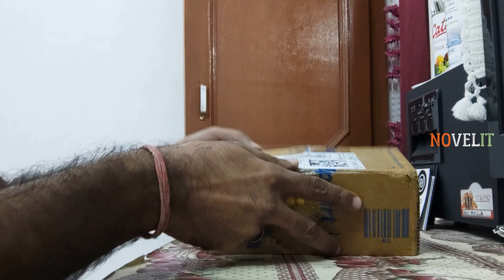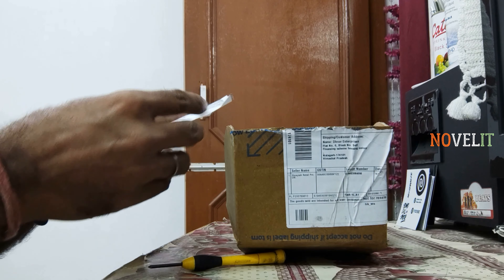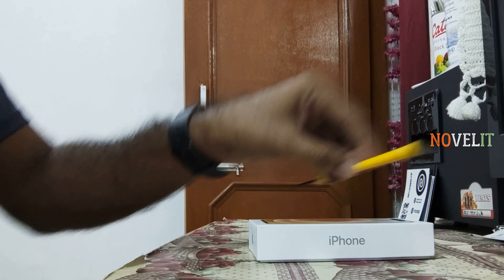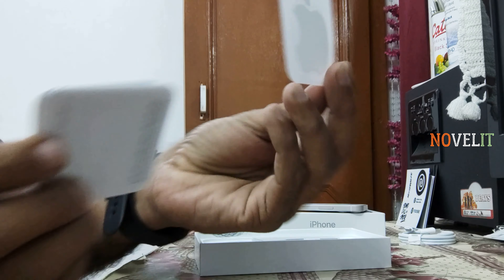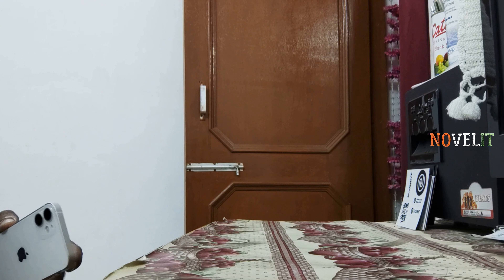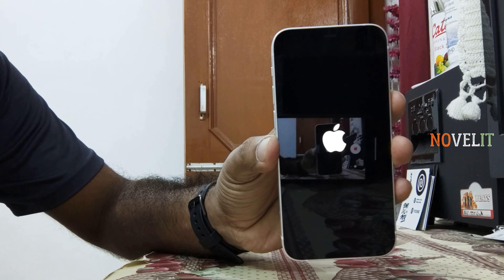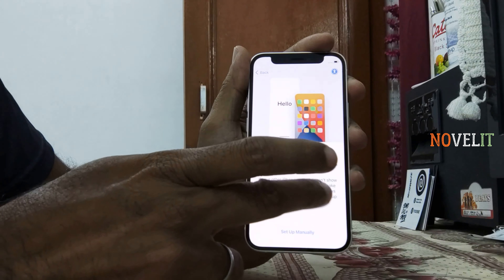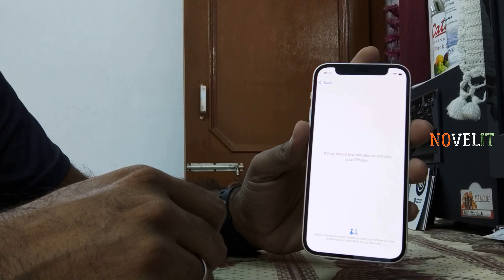iPhone 12 Mini Superfast 5G Phone Unboxing and First look | Under 40000 Smallest Phone | Its Tiny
Hello Friends,

In this video, I am going to show you unboxing of apple iphone 12 mini which come with superfast 5G technology.
Great deal with Flipkart.

GSM Arena specification of iphone 12 mini
NETWORK Technology
GSM / CDMA / HSPA / EVDO / LTE / 5G
LAUNCH Announced 2020, October 13
Status Available. Released 2020, November 13
Build Glass front (Gorilla Glass), glass back (Gorilla Glass), aluminum frame
SIM Single SIM (Nano-SIM and/or eSIM) or Dual SIM (Nano-SIM, dual stand-by)
DISPLAY Type Super Retina XDR OLED, HDR10, Dolby Vision, 625 nits (HBM), 1200 nits (peak)
Protection Scratch-resistant ceramic glass, oleophobic coating
  Wide color gamut
True-tone
PLATFORM OS iOS 14.1, upgradable to iOS 15.1
Chipset Apple A14 Bionic (5 nm)
CPU Hexa-core (2x3.1 GHz Firestorm + 4x1.8 GHz Icestorm)
  NVMe
MAIN CAMERA Dual 12 MP, f/1.6, 26mm (wide), 1.4µm, dual pixel PDAF, OIS
12 MP, f/2.4, 13mm, 120˚ (ultrawide), 1/3.6"
Features Dual-LED dual-tone flash, HDR (photo/panorama)
Video 4K@24/30/60fps, 1080p@30/60/120/240fps, HDR, Dolby Vision HDR (up to 30fps), stereo sound rec.
SELFIE CAMERA Dual 12 MP, f/2.2, 23mm (wide), 1/3.6"
SL 3D, (depth/biometrics sensor)
Features HDR
Video 4K@24/30/60fps, 1080p@30/60/120fps, gyro-EIS
SOUND Loudspeaker Yes, with stereo speakers
3.5mm jack No
COMMS WLAN Wi-Fi 802.11 a/b/g/n/ac/6, dual-band, hotspot
Bluetooth 5.0, A2DP, LE
GPS Yes, with A-GPS, GLONASS, GALILEO, QZSS
NFC Yes
Radio No
USB Lightning, USB 2.0
FEATURES Sensors Face ID, accelerometer, gyro, proximity, compass, barometer
Ultra Wideband (UWB) support
BATTERY Type Li-Ion 2227 mAh, non-removable (8.57 Wh)
Charging Fast charging 20W, 50% in 30 min (advertised)
MagSafe wireless charging 15W
Qi magnetic fast wireless charging 7.5W
MISC Colors Black, White, Red, Green, Blue, Purple
Models A2399, A2176, A2398, A2400, A2399, iPhone13,1
TESTS Performance AnTuTu: 589616 (v8)
GeekBench: 4174 (v5.1)
GFXBench: 60fps (ES 3.1 onscreen)
Display Contrast ratio: Infinite (nominal)
Camera Photo / Video
Loudspeaker -24.6 LUFS (Very good)
Battery life
Endurance rating 69h